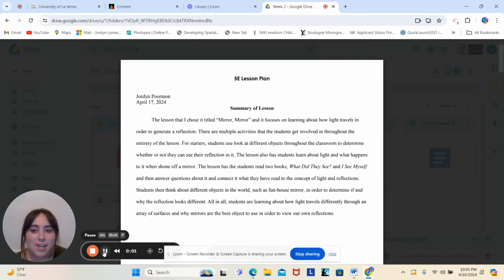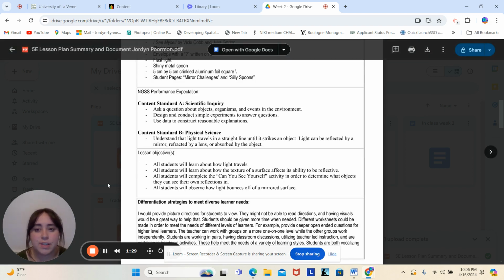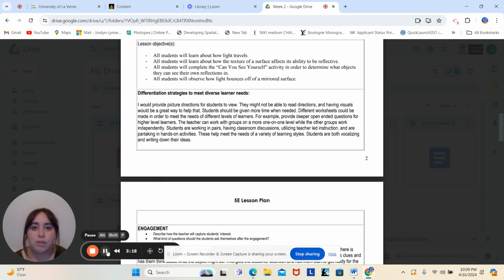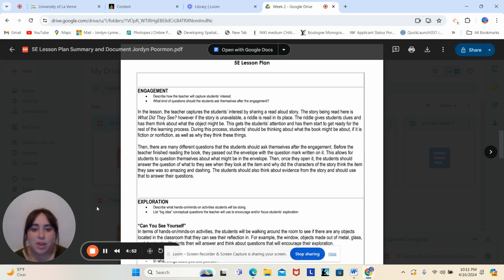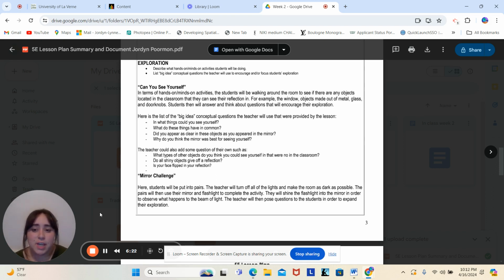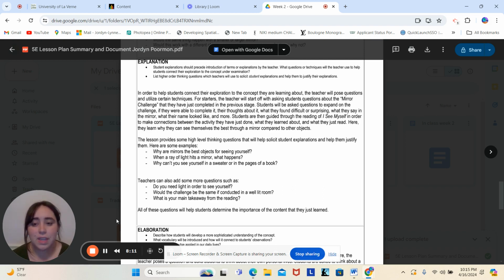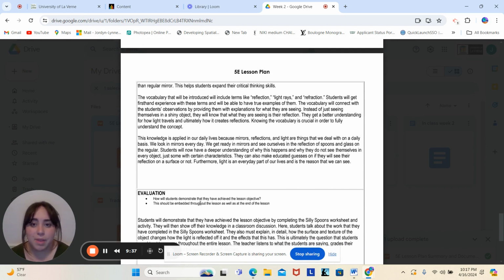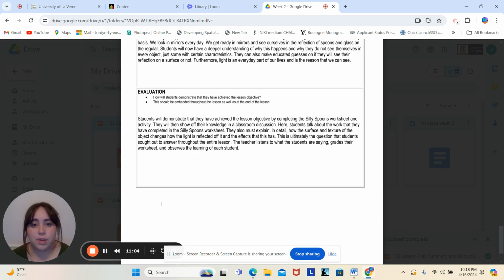5E Lesson: "Mirror, Mirror"